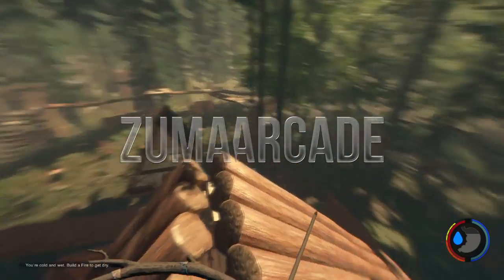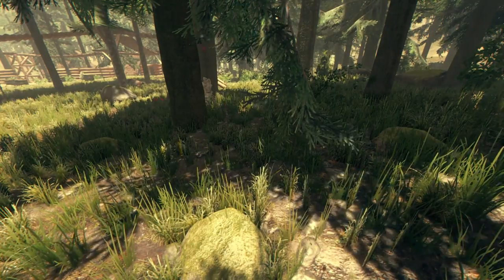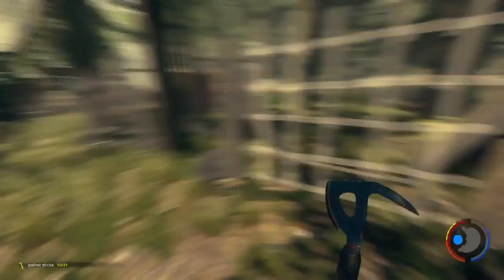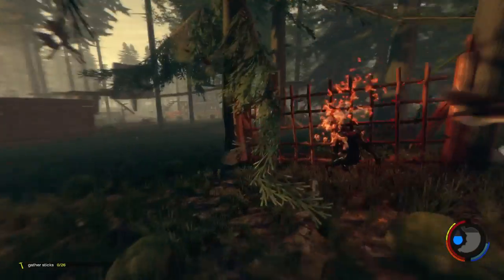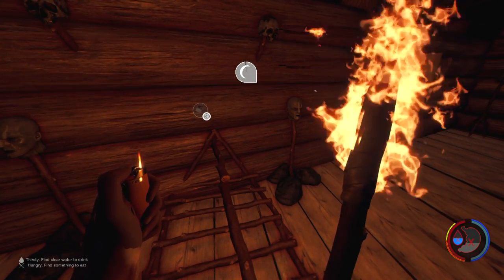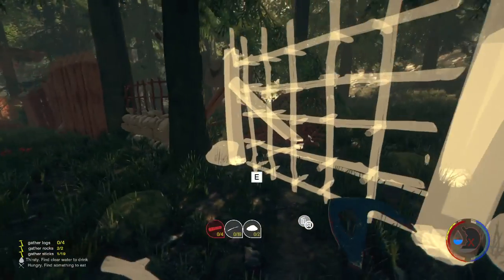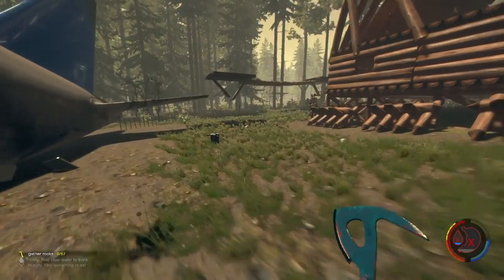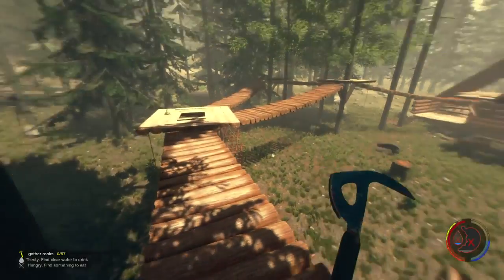ROCK WALL & STICK FENCE COMBO | The Forest Gameplay S2E59 (Alpha v0.25)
Hit "LIKE" if you want more from The Forest, It helps a lot :)

Hey guys let me know what series you want to see next!

v0.25 Main Changes

◆ Sleeping is now limited to once per day (unless woken by enemies in which case it doesn’t count towards this limit)
◆ Amount and type of enemies in the world will change over time depending on how many are killed
◆ New building: Custom Effigy - replaces ‘Simple Effigy’ in book (once built, use sticks to add to base shape and/or limbs and torsos to create effigies of your own ! Range and duration of the repulsive effect when lit depends on amount of added limbs)
◆ Lowered big effigy burn duration to 20 minutes (was 40)
◆ New Ocean shader! Now has 3d waves and foam! - note - low, ultra low and fastest quality settings default to old ocean. This can be changed in quality settings
◆ (visuals) Improved look of lakes/ponds. Fixed map mapping issues causing pixel distortion in distance. Better bump and fog settings.
◆ (balance) Increased lung breathing duration to 25s
◆(balance) Blocking with weapons no longer drains stamina
◆ (balance) Stopped bombs and dynamite sliding as much after being thrown
◆ Multiple arrows can now be upgraded at once with a single bottle of booze
◆ Upped max arrow amount in inventory from 12 to 30
◆ Lighting weapons and projectiles now requires to hold the “Lighter” button for half a second
◆ Fixed spamming the “Lighter” action with a fire arrow equipped creating several fires over time (could eventually cause fire to stay on forever and enemies to get caught on fire when poked with the fire arrow)
◆ Arrow fire now properly burns close by objects
◆ Molotov no longer leave fire floating in the air when colliding mid air with something
◆ Sun is now correctly blocked by thick clouds in sky
◆ New gameplay option: “Show projectile reticle”
◆ Player will now find themselves hung upside down when waking up in cave and will need to cut themselves free
◆ Fish are now killable with regular weapons and explosives (hitting them with axe is pretty fun but probably way overpowered currently)

The Forest Gameplay Walkthrough Season 2 Part 1 (Alpha v0.25)

The Forest is an open world survival horror game currently in development for PC. - Build, explore, survive in this terrifying first person survival horror simulator.

The world - Enter a living, breathing forest with changing weather patterns, plants that grow and die. Tides that roll in and out with the day/night cycle.  Below ground explore a vast network of caves and underground lakes.

Complete player freedom - Chop down trees to build a camp, or start a fire to keep warm. Scavenge food to keep yourself from starving.  Find and plant seeds to grow food.

Gameplay - Explore and build during the day. Defend your base at night. Craft weapons and tools.Bunker down during the evening or bring the fight directly to the enemy.

Fight or Hide - Use stealth to evade enemies, or engage them directly with crude weapons built from sticks and stones.

Zuma

Intro ♬
Japanese Wallpaper - Breathe In